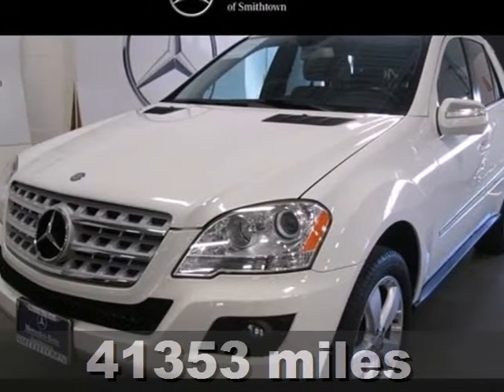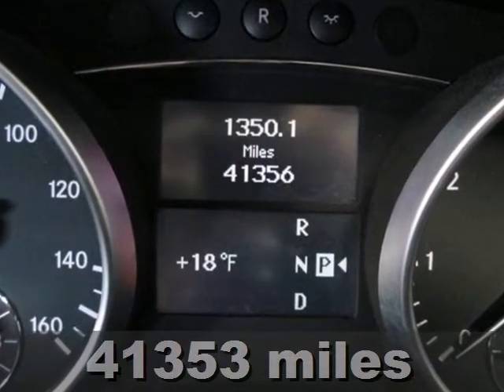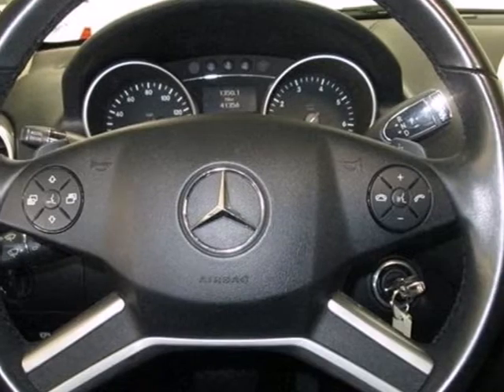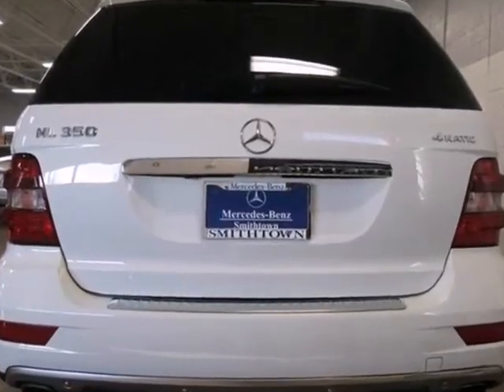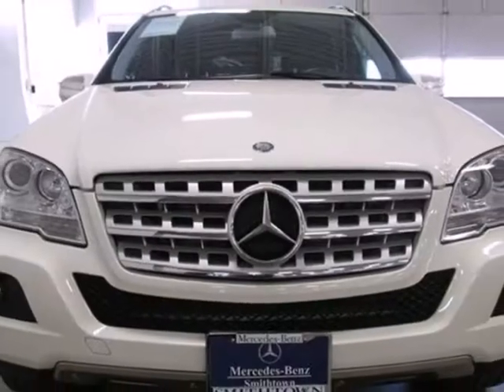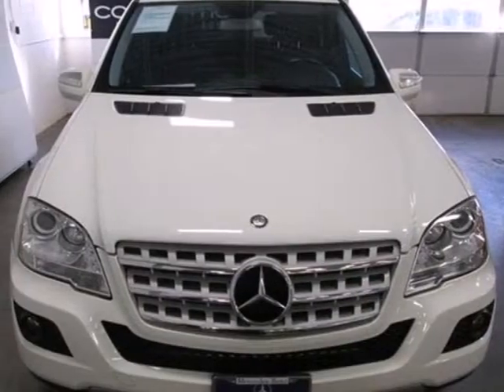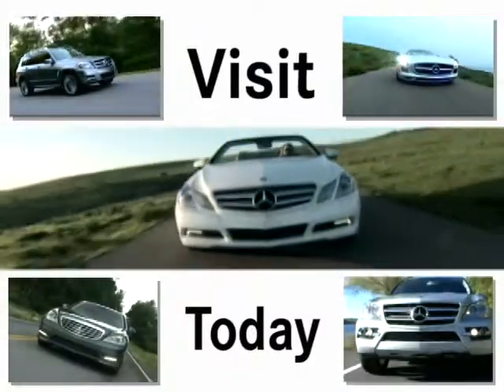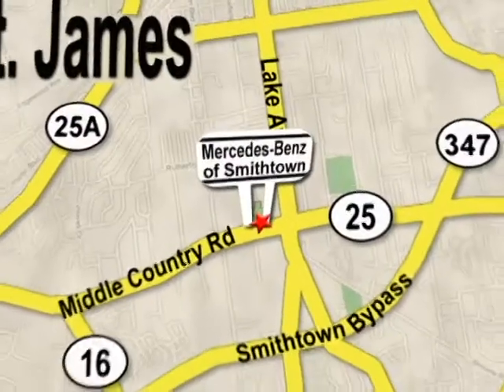2010 Mercedes-Benz M-Class Long Island Smithtown, NY #10918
Year: 2010
Make: Mercedes-Benz
Model: M-Class
Trim: ML350 4MATIC
Engine: 6 Cyl. 3.5L
Transmission: Automatic
Color: Arctic White
Mileage: 41353
Stock #: 10918
THIS IS A CERTIFIED VEHICLE. 3 YR MAINTENANCE PLAN INCUDED. P1 PKG, BACKUP CAMERA, MOON ROOF, TELEAID, SIRIUS, BLUETOOTH, STABILITY/TRACTION CONTROL, DAYTIME RUNNING LIGHTS, NAVIGATION, KEYLESS ENTRY, IPOD/,MP3 MEDIA INTERFACE CABLE, HEATED FRONT SEATS, PWR DRIVER SEAT/STEERING COL W/MEMORY. 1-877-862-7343...WE ARE FAMILY OWNED AND OPERATED. FREE DROP OFF AND DELIVERY FOR SERVICE APPTS. FREE STARBUCKS COFFEE BAR AND PLASMA TV IN WAITING AREA WITH FRESH BAGELS AND DAILY BAKED GOODS WHILE YOU WAIT FOR YOUR VEHICLE. EXPERIENCE THE DIFFERENCE!

Mercedes-Benz of Smithtown is a premiere Mercedes-Benz Dealer featuring a great selection of New, Used, and Certified Pre-Owned Mercedes-Benz Cars, Trucks, and SUVs. Mercedes-Benz of Smithtown is conveniently located in St. James, NY and services the surrounding communities, such as Smithtown, Long Island, Brentwood, and Suffolk County.

Mercedes-Benz of Smithtown prides itself on excellent customer service and upholds the long standing Mercedes-Benz reputation. Whether you are taking advantage of a great APR Rate, Lease Special, Purchase Price, this Smithtown Mercedes-Benz Dealer will assist with your next purchase all while assuring a hassle free car buying experience.